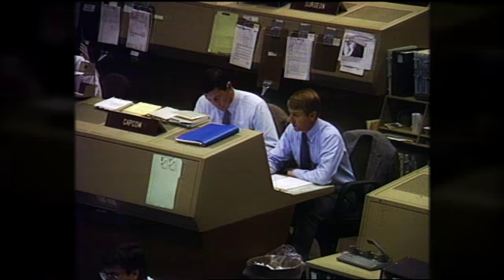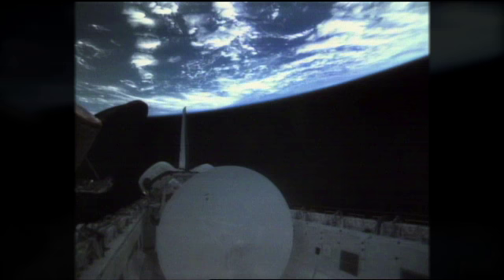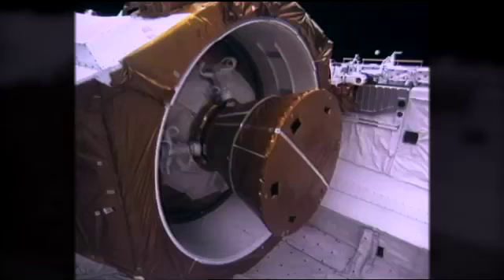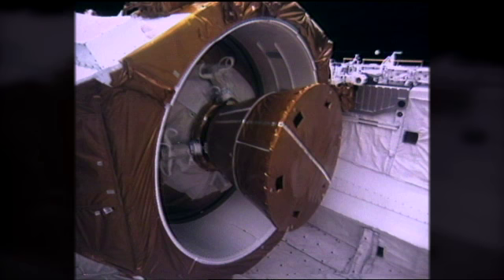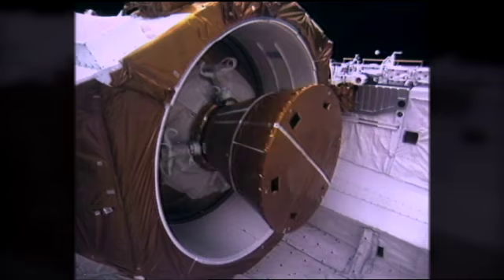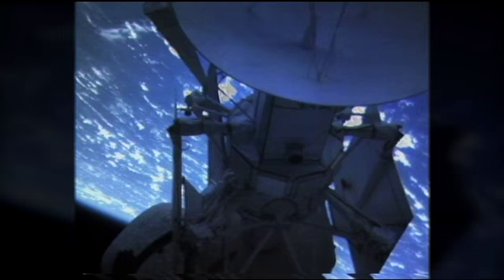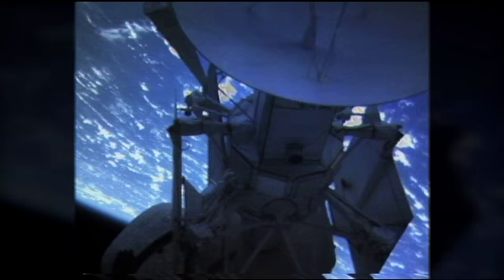Shuttle Showcase: STS-30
May 4, 1989... the five-person crew of Atlantis prepares for the first deployment of a planetary spacecraft from the shuttle. A little over six hours after launch, Magellan and its mammoth Inertial Upper Stage booster are released from Atlantisâ payload bay to begin Magellanâs voyage to peel back the layers of the cloudy planet of Venus.